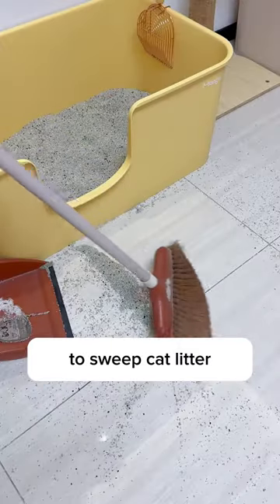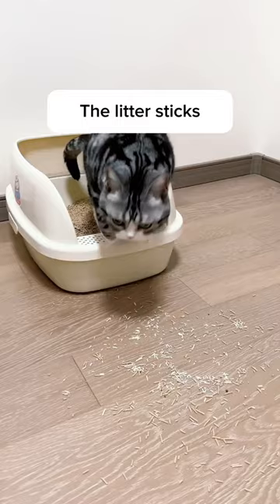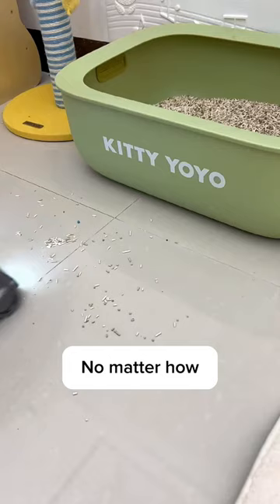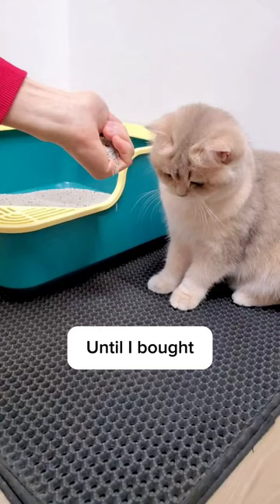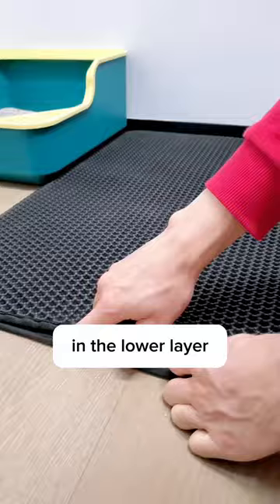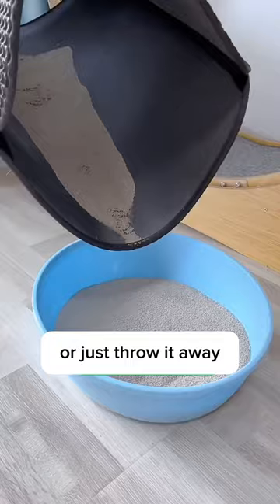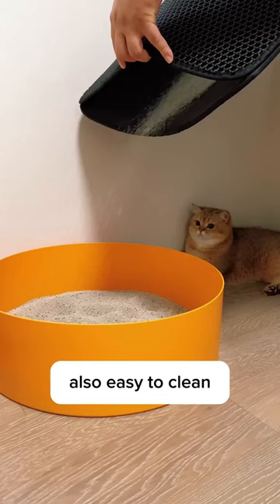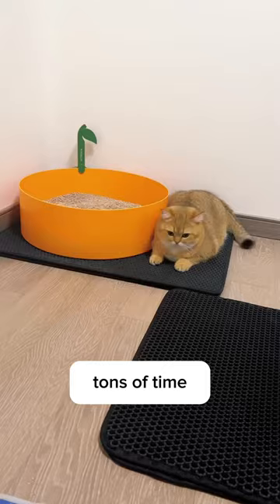When you realize you no more have to sweep cat litter off the floor!